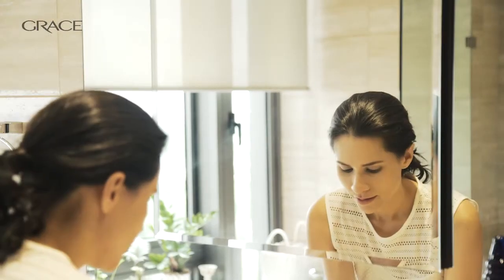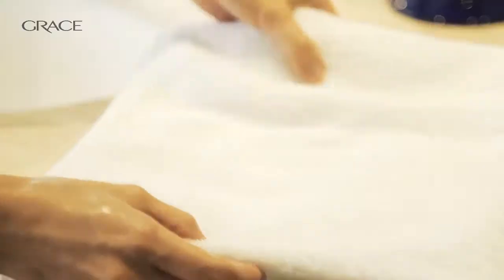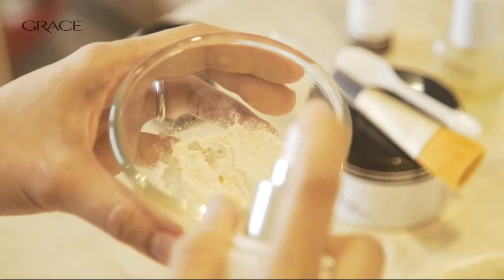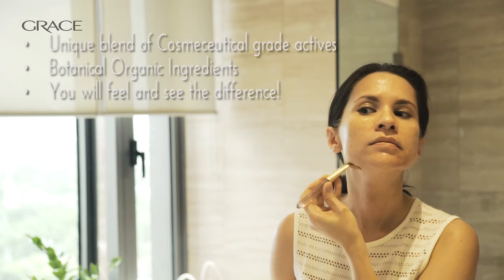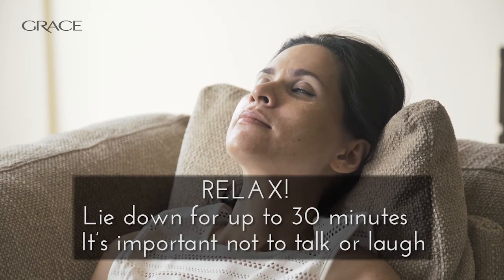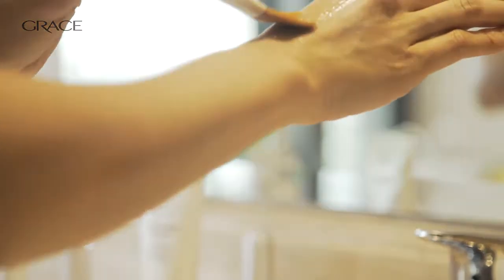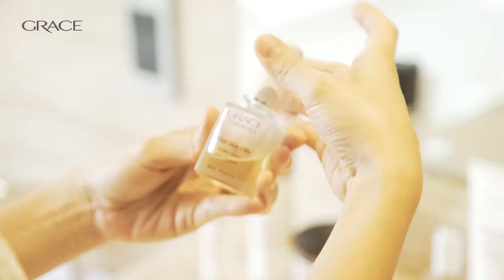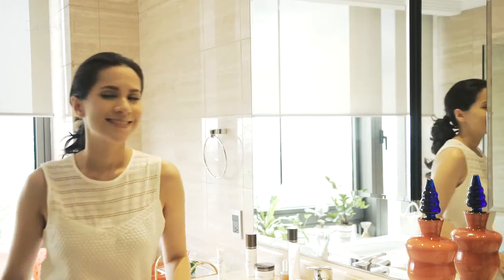HOW TO do your very own Non-Surgical Face Lift at home with Audrey Zubiri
Here's a quick video on how to apply the Grace Non-Surgical Face Lift. :)

Pretty doesn't need to hurt.